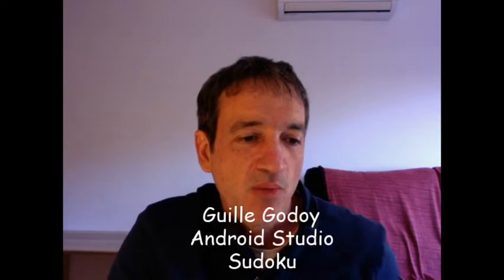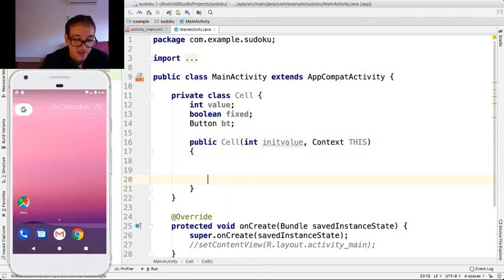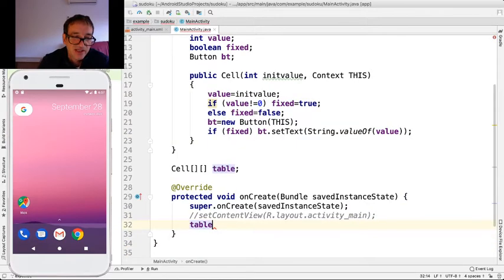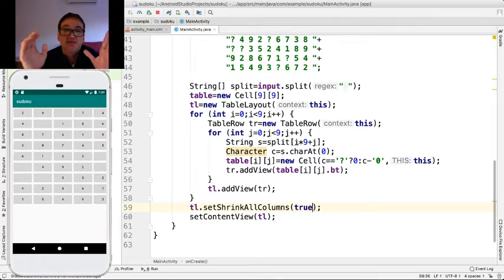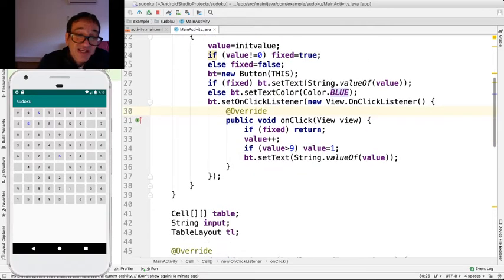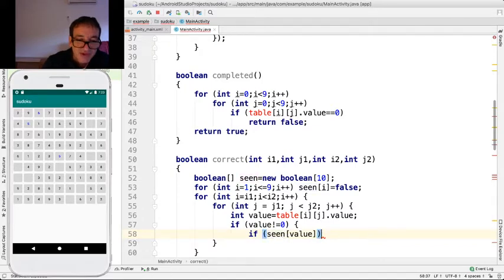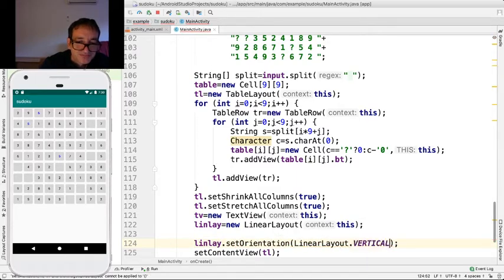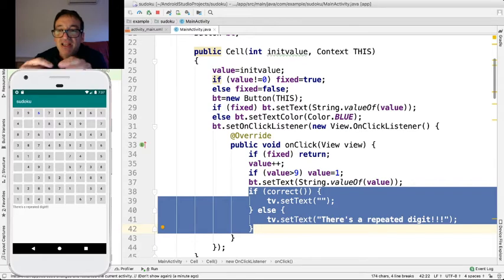Programming sudoku with Android Studio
We show how to program the sudoku game using Android Studio